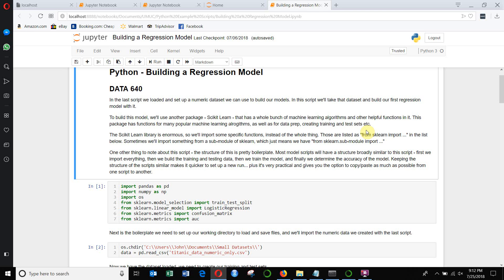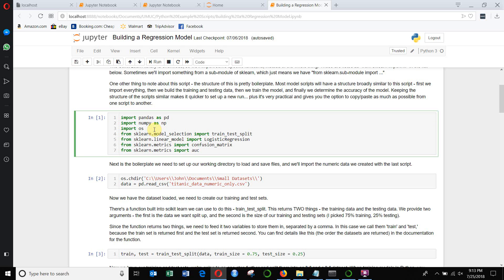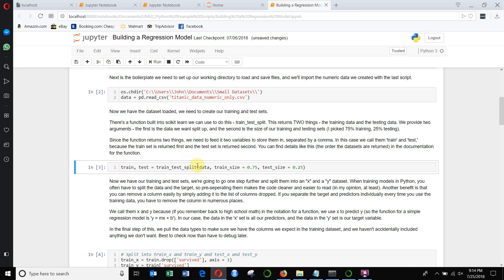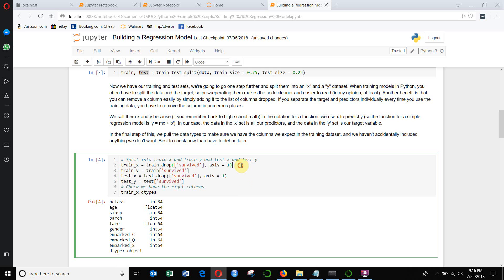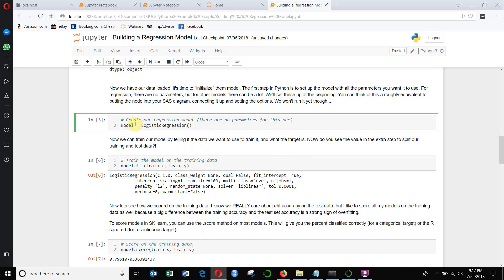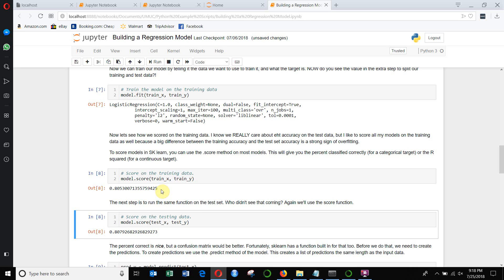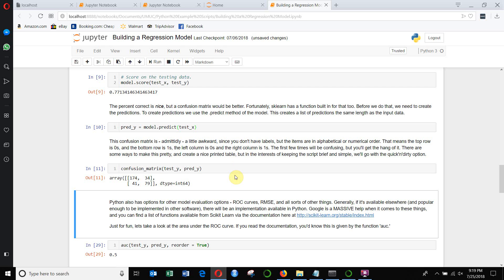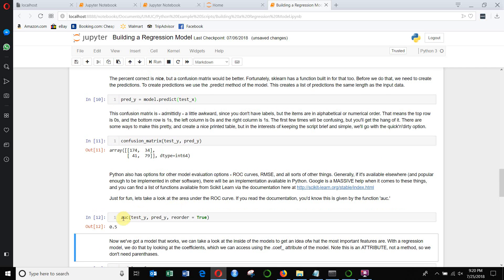Data 640 - Logistic Regression in Python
In this video we walk through how to create and evaluate a basic logistic regression model in Python, using the sklearn library. These models are similar to those we created in SAS Enterprise Miner. We use the Titanic Pandas dataset we created during the data manipulation video.